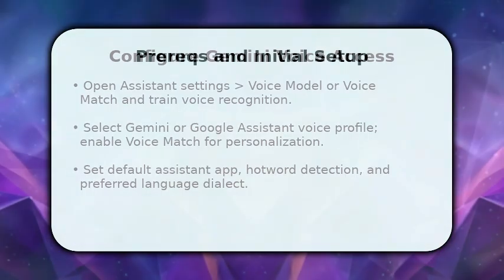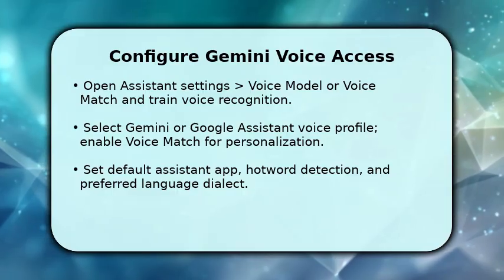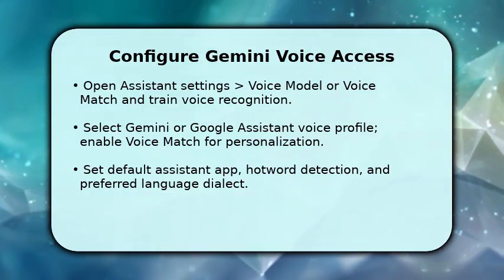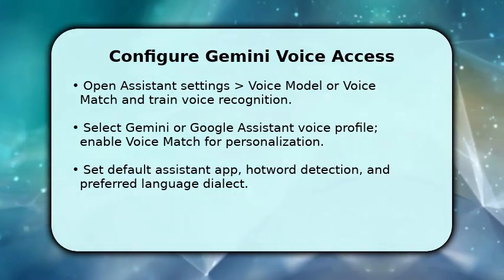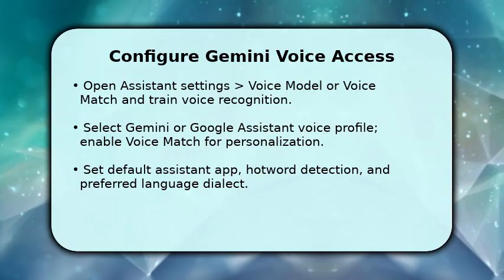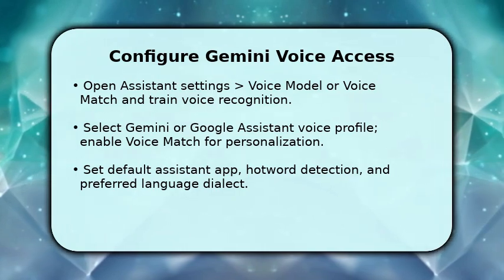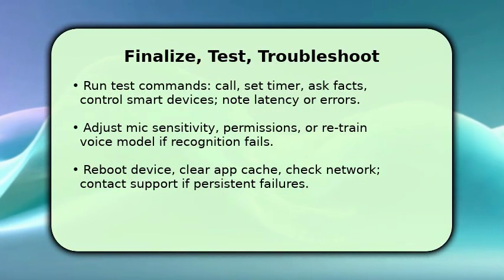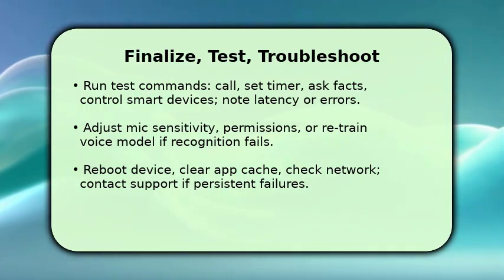How to Get Gemini as Voice Assistant - Step by Step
How to Get Gemini as Voice Assistant - Step by Step | 🔒 Surfshark VPN Deal — Stay private and secure. $1.99/mo + 3 Months Free ▸

Discover the step-by extricate process of integrating Gemini, Microsoft's AI voice assistant, into your daily routine. This video guides you through activation and customization to enhance productivity with cutting-edge technology.

Gemini, MicrosoftAI, VoiceAssistantSteps, ProductivityTips, ActivateGemini, CustomizeYourExperience, ArtificialIntelligenceHome, SmartDeviceSetup, DigitalLifeGuide, EfficiencyBoost, HowToGetGemini